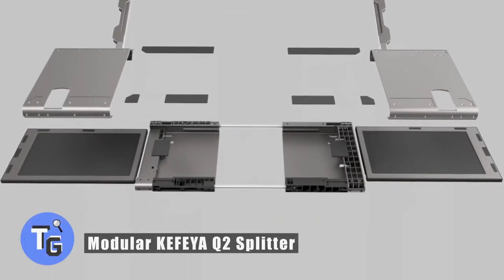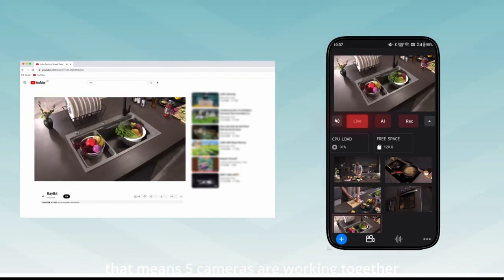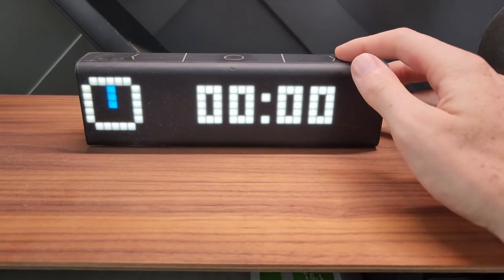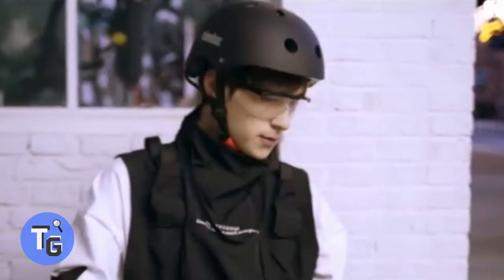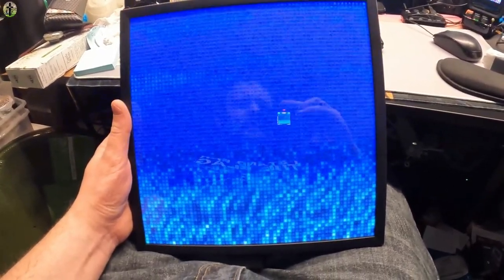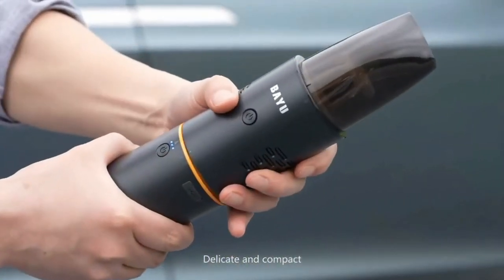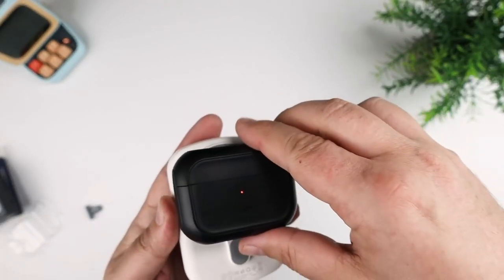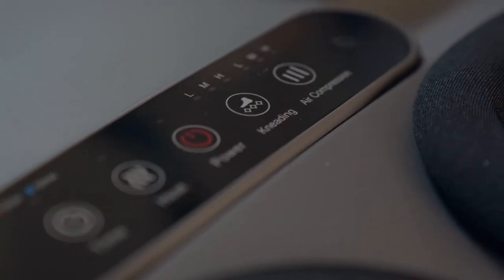13 Best Tech Gadgets For Gadget Enthusiasts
13 Best Tech Gadgets For Gadget Enthusiasts

Links to products below:

0:00 Introduction
0:07 | Modular KEFEYA Q2 Splitter
0:53 | RayBit SC1
1:52 | 3D Wooden Puzzles Marble Run
2:26 | Smart Social Media Counter
3:01 | HooKee Home Fitness
3:32 | Multifunctional 1080P Night Vision Video Recorder
4:07 | Segway Ninebot Mecha Kit
4:44 | Divoom Pixoo-64
5:38 | JordiLight Headlamp Flashlight
6:18 | Outdoor Modular Smart Tool
7:08 | Multi-Function Cleaning Kit for Earbuds
7:52 | Airpod Pro Case Cover
8:32 | Foot Massager MachineFoot Massager Machine

Music Credits
penguinmusic
AlexiAction